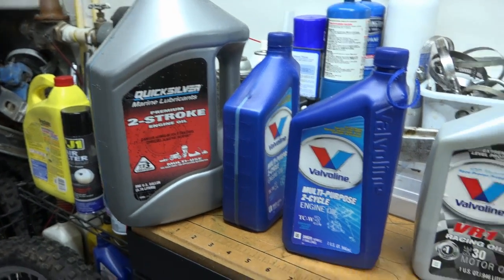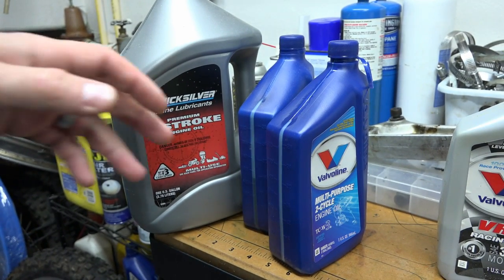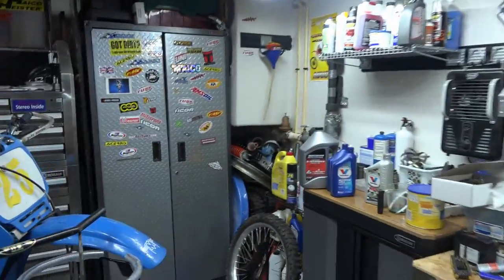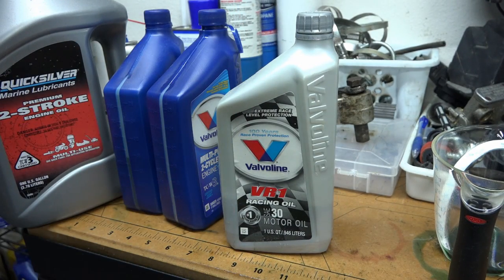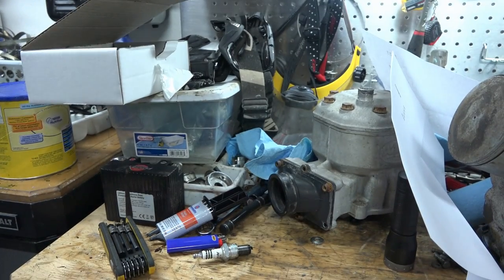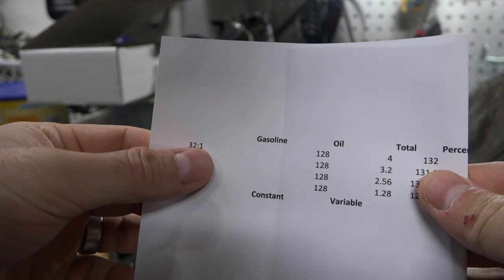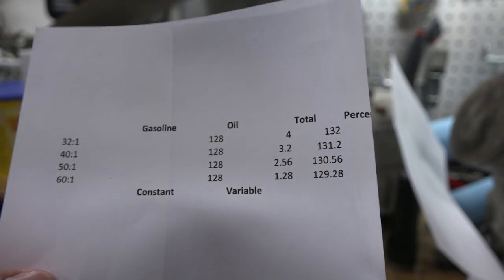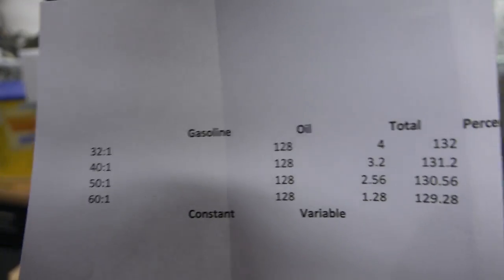What premix ratio do I use in my Maicos? (Dirtbike VLOG: S1 E20)